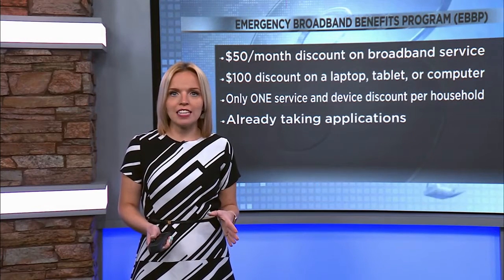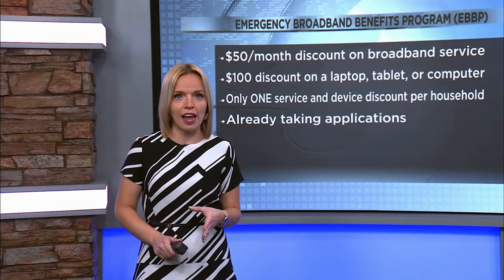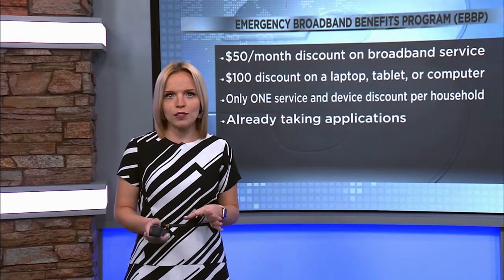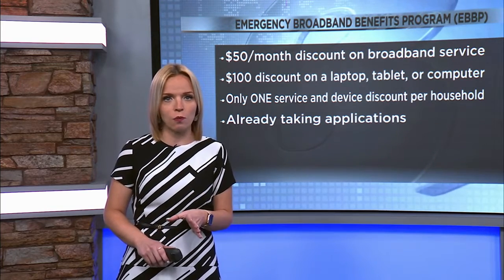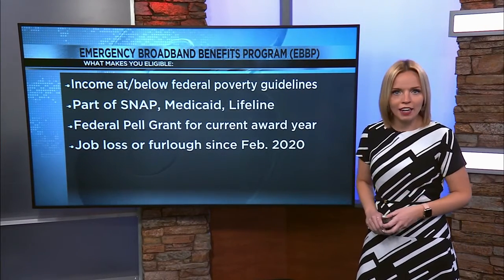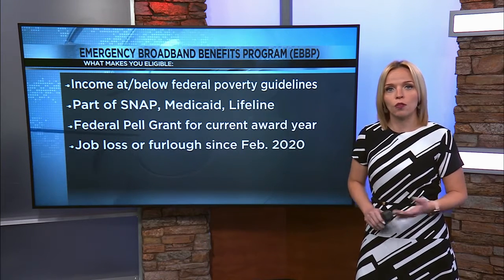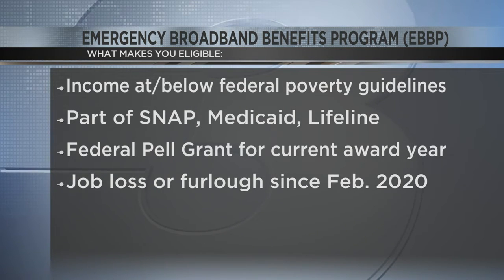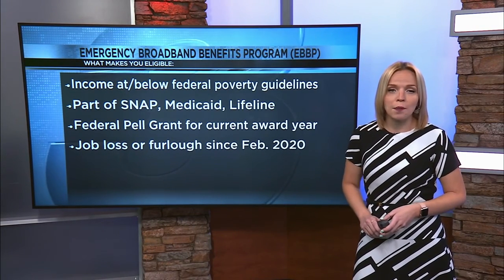EBBP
upLynk Clip